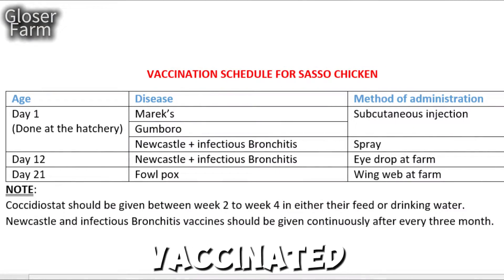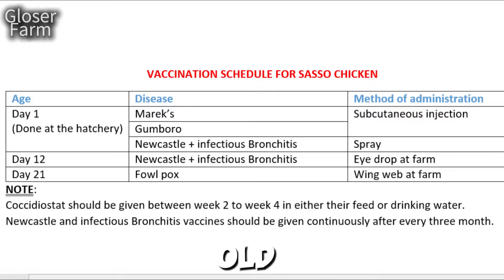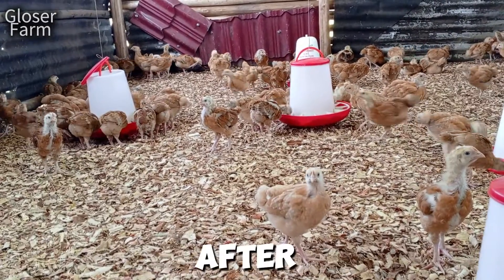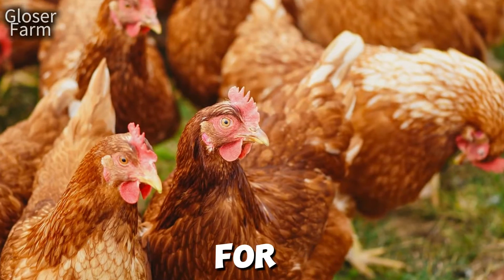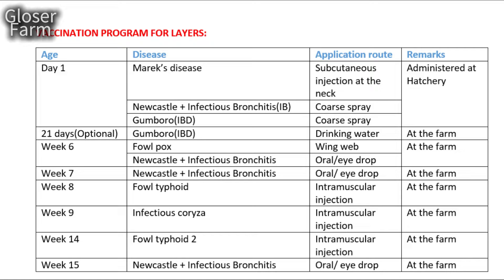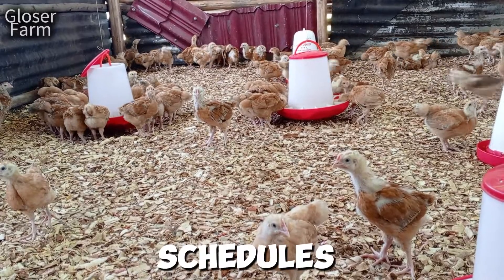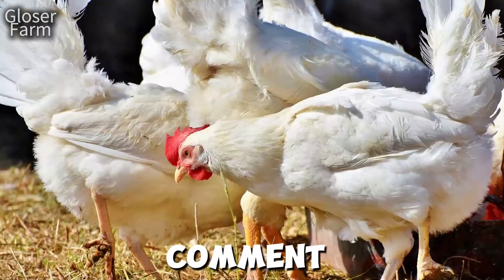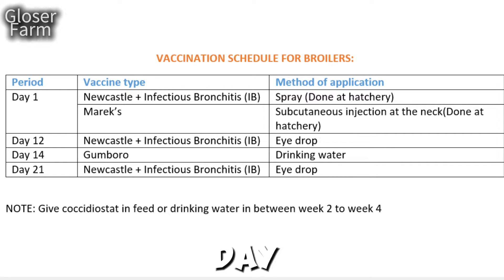Chicken vaccination schedules and how to vaccinate against fowl pox in chicken.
I have shared vaccination schedules for SASSO,BROILER AND LAYER chickens and how to vaccinate chicken against fowl pox step by step.
Watch this video to discover them.